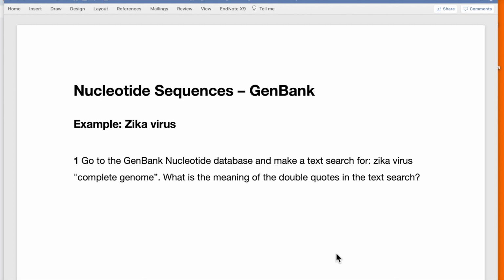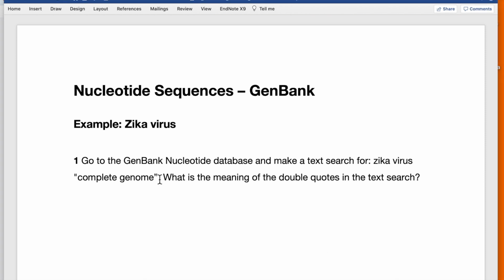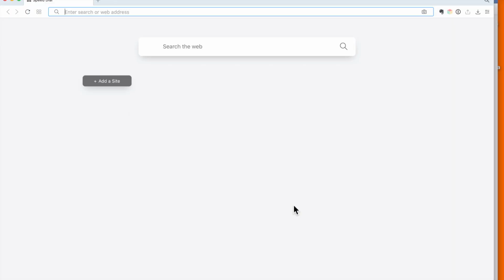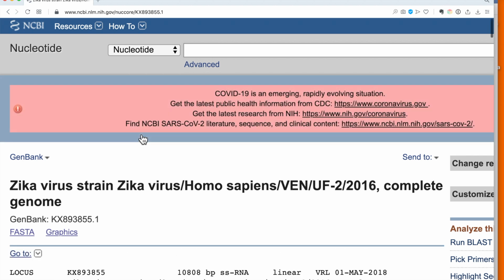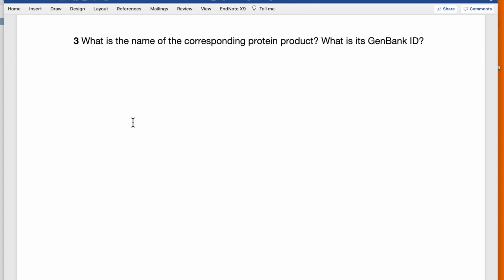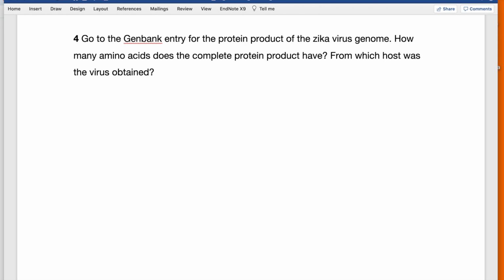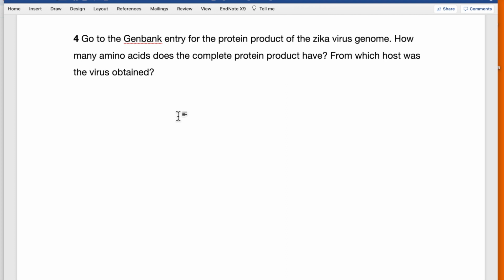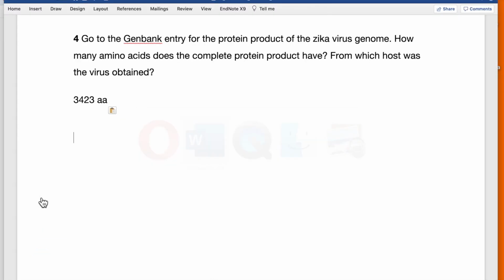Nucleotide Sequences - GenBank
02 Nucleotide Sequences
Exercises - Part 1: GenBank